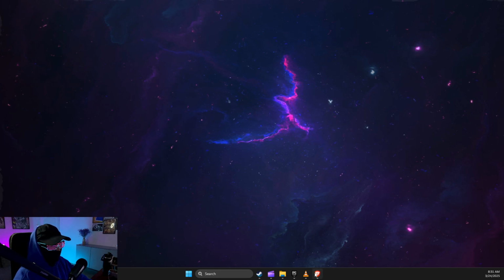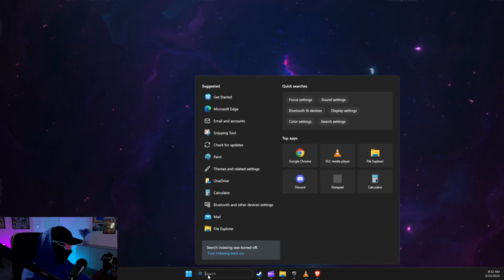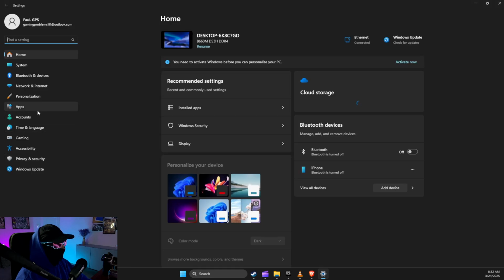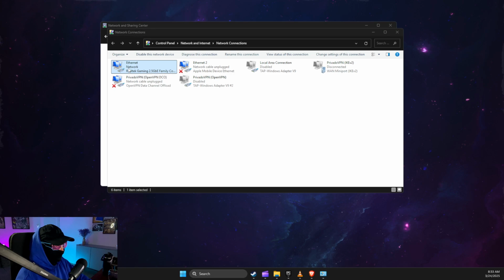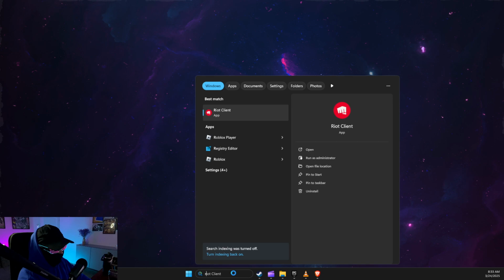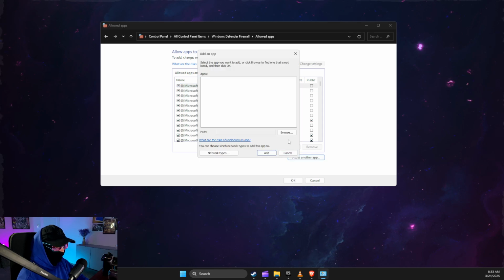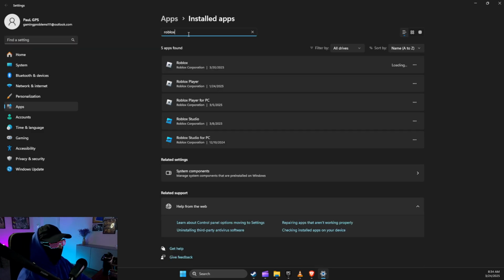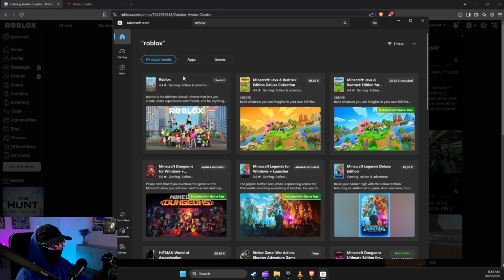How to Fix Roblox Error Code 279